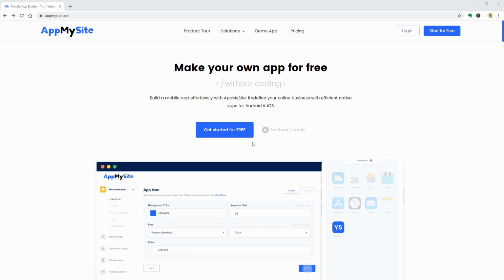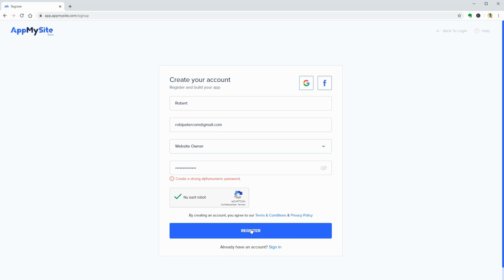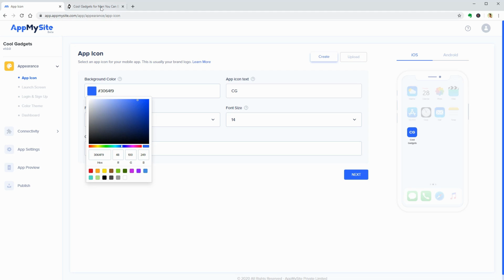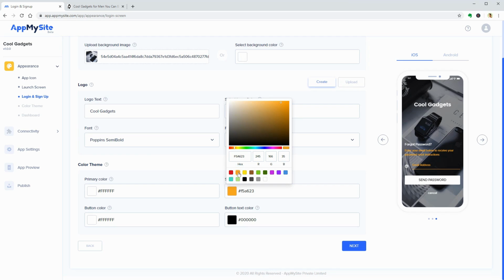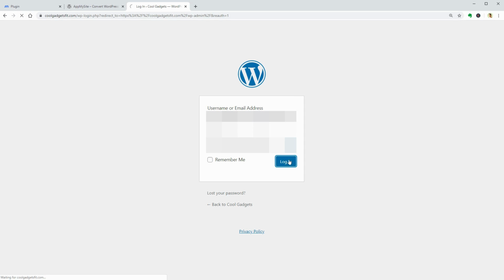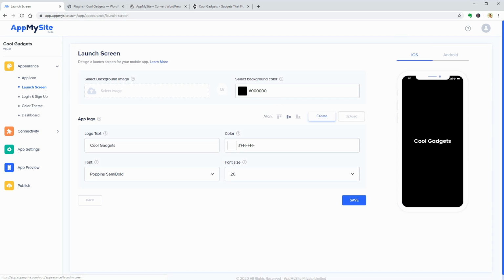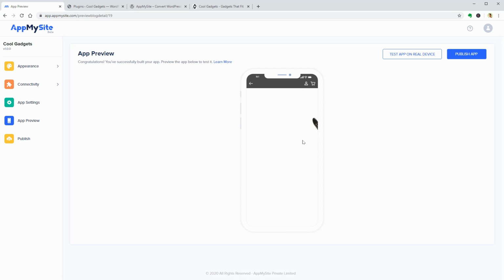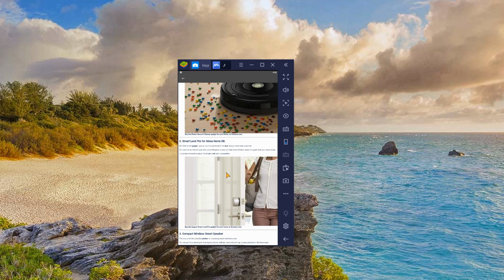Convert WordPress to Mobile App in Five Easy Steps (iOS and Android)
In this video, I will test a pretty new way to convert your WordPress blog, website or online store powered by WooCommerce into a mobile app by using the world's first AI-powered mobile app builder.

Step 1: Design your mobile app 0:21
Step 2: Connect it with your website 5:45
Step 3: Fine-tune the look of your app 6:42
Step 4: Test the app before publishing it 8:15
Step 5: Test my app on a real device 9:53

AppMySite is a web-based software that uses AI to give you an effortless way to build a native Android or iOS app for your website

and follow the steps in this video.